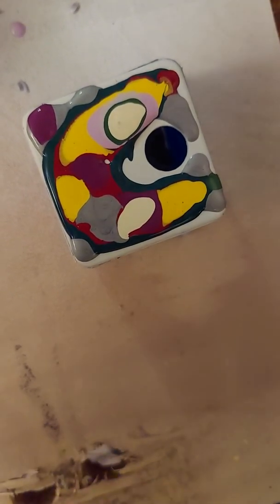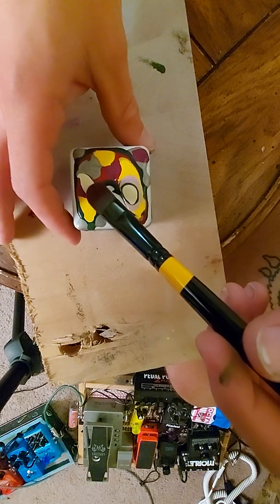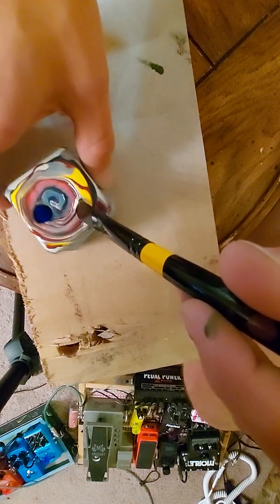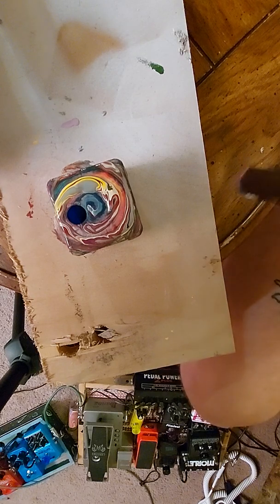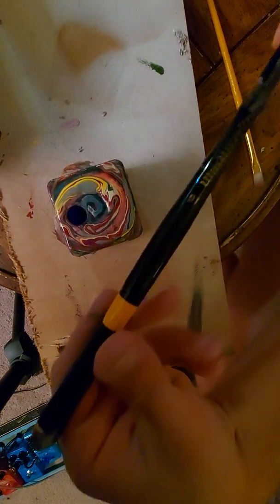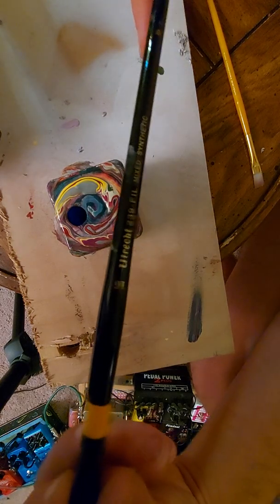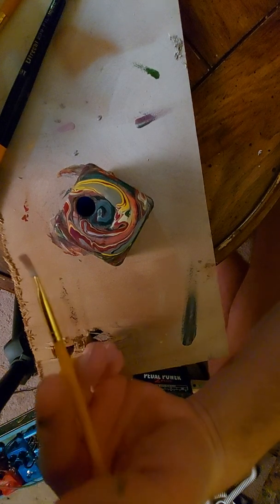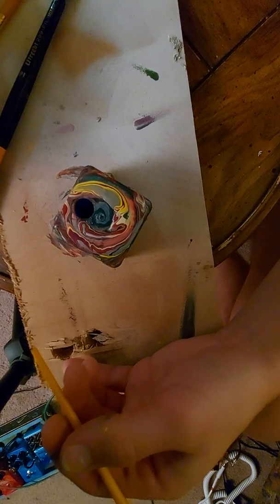paint demonstration / video diary pt. 1 [4 Dec. 2020]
today we experiment with acrylic paint on primed metal, creating a multidimensional temporary canvas. all things must end of course.

special secret insight near end!